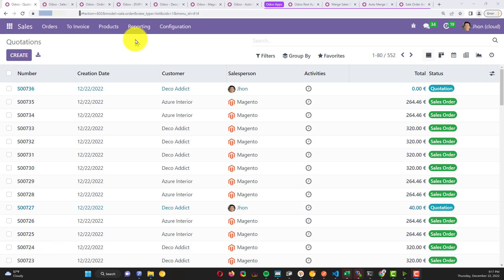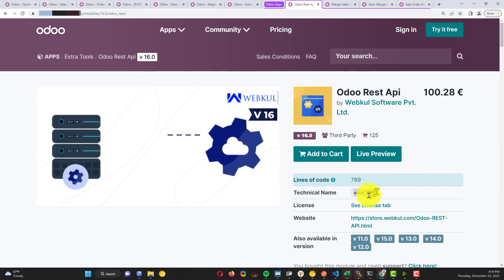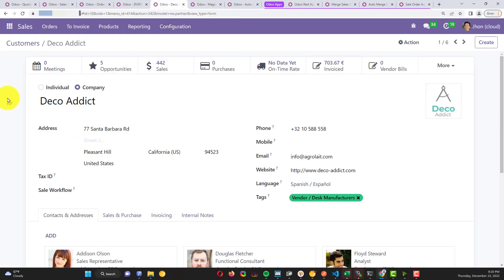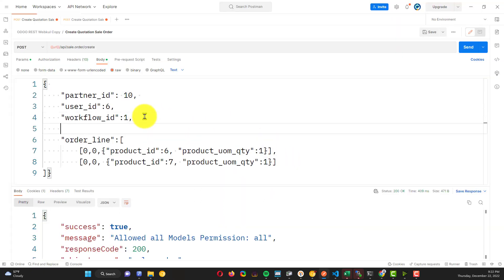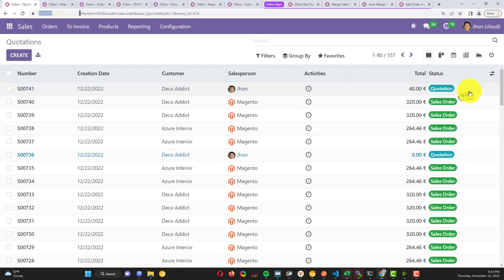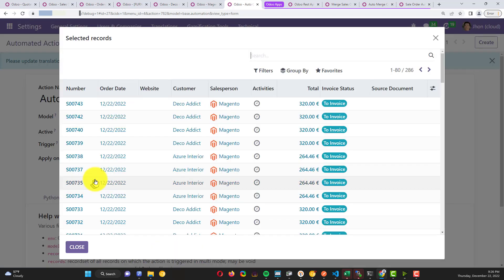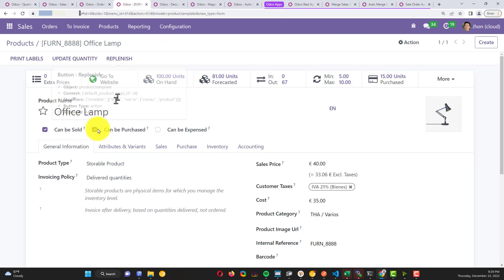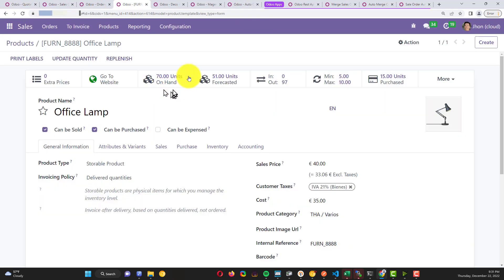Odoo 16 - Auto Confirm Quotations - using API Rest Postman and Automated Actions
Quotations in Odoo need be confirmed manually. Here we show how confirm and keep update your stock only if specific Salesperson send the API rest POST.
Send your orders to Odoo from your custom HTML form or your ecommerce like Magento, prestashop, etc...
[("user_id", "=", "Magento")]
record.action_confirm()